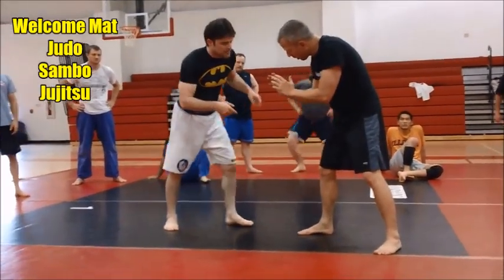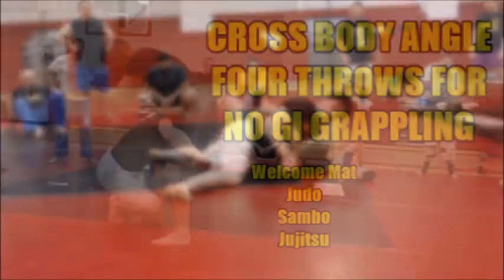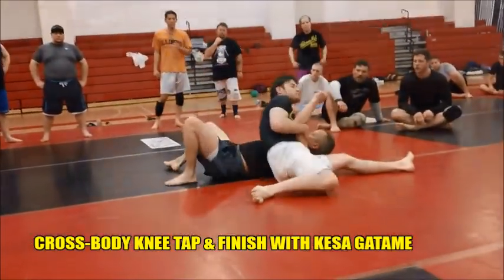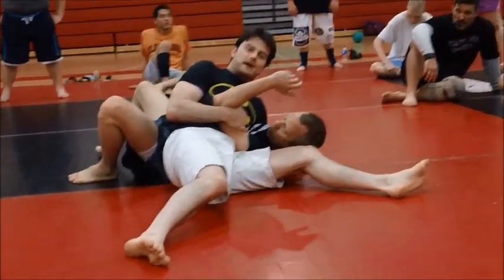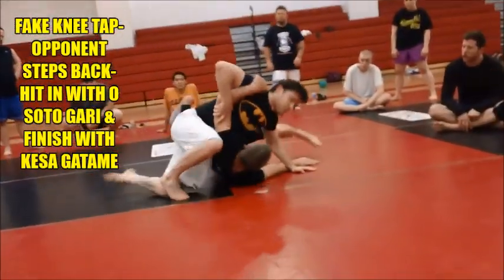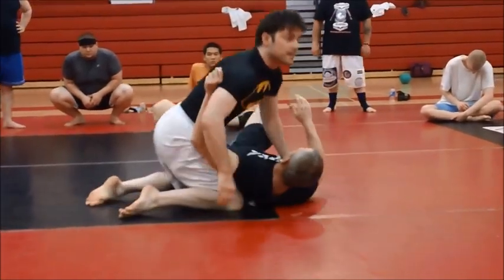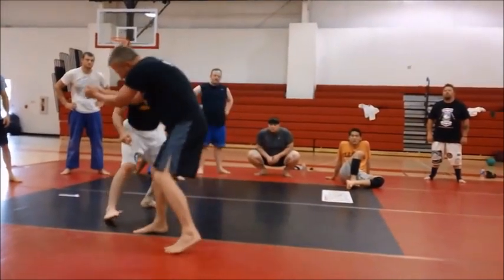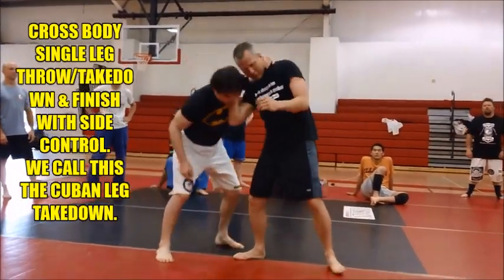FOUR CROSS BODY ANGLE THROWS FOR NO GI GRAPPLING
This video shows four basic no gi throws/takedowns coming from a side or cross-body angle that transition directly to controlling an opponent on the ground.